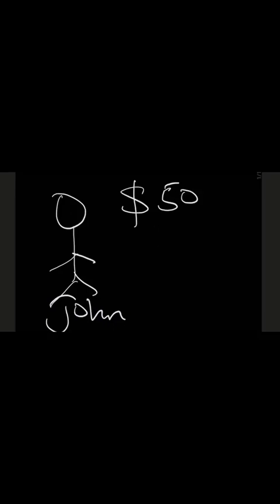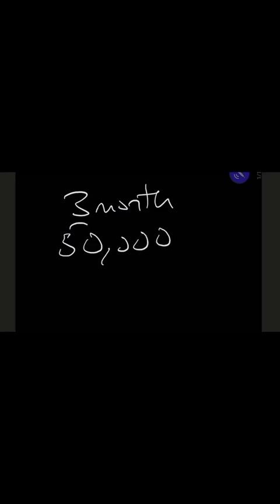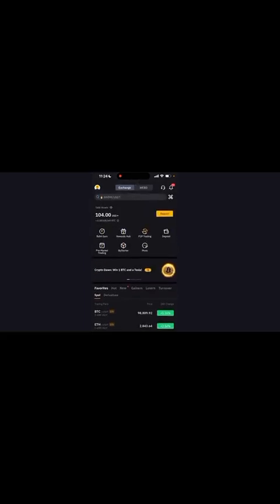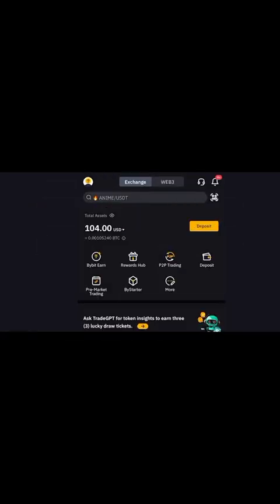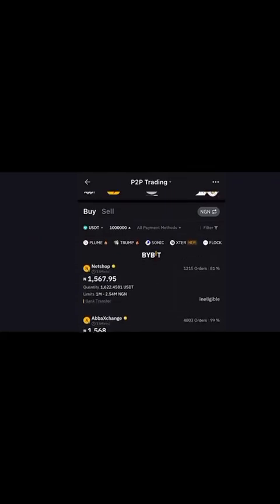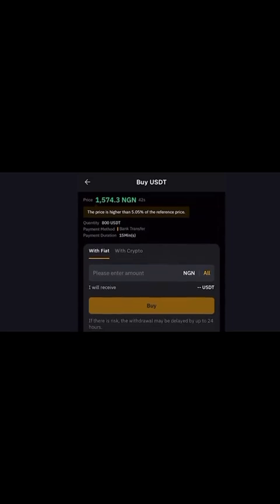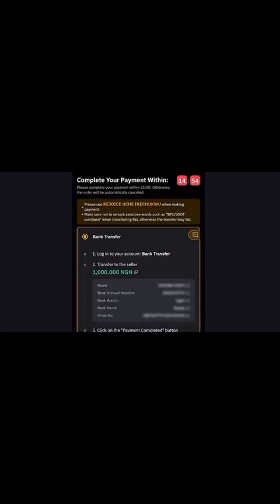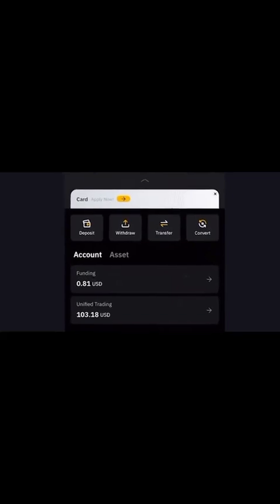Learn how to spot trade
learn how to do spot trading for beginners